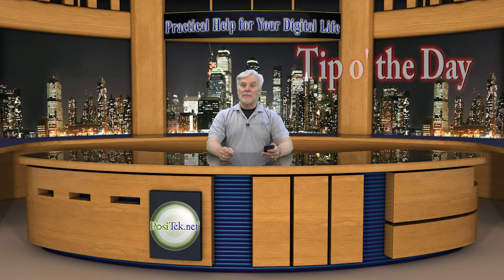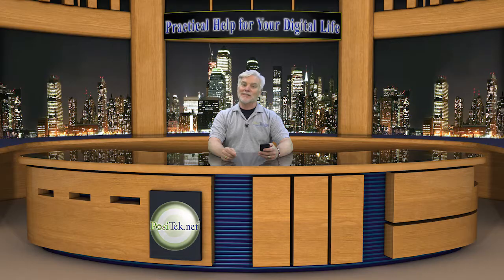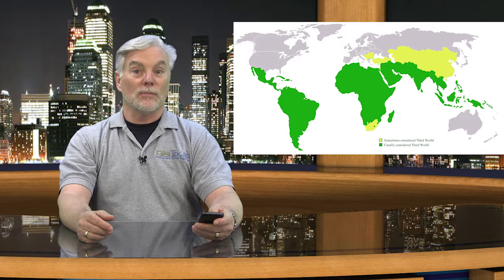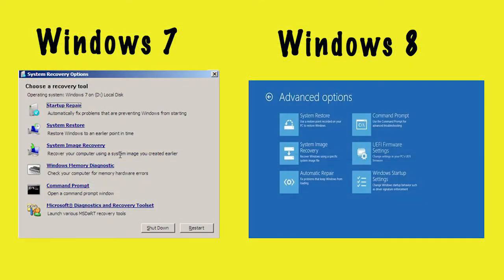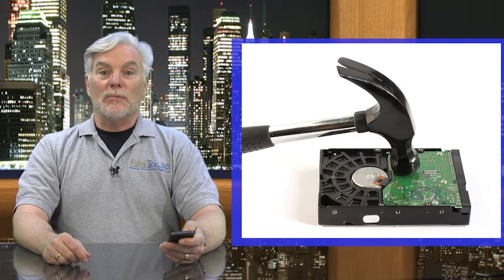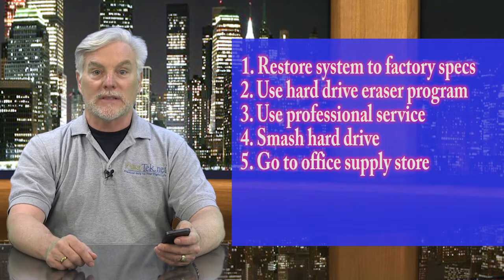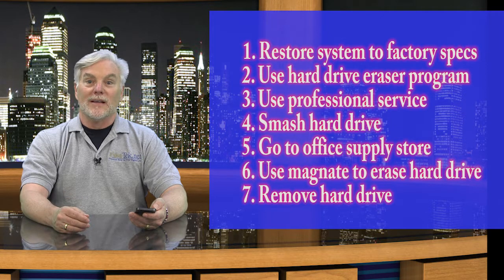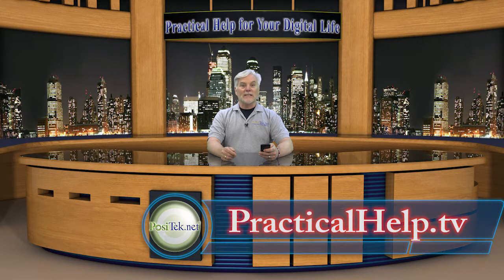Donate or Recycle Your PC - Practical Help's Tip of the Day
Practical Help for Your Digital Life shows you how to get rid of your old computer or donate computers you aren't using. Technology is changing so fast that you want to clean out your old computers, especially if they are taking up a lot of space. Chris gives you options on how to donate or recycle your PC.
In this series, Your tech coach gives you practical and helpful tips, hints and advice on how to get the most out of the consumer technology you already own. Geek-free help for everyone on the most common problems we all have using our computers, tablets, smartphones, smart appliances, digital devices, online services, social networking and more. Let Your Tech Coach help you get your technology working for you, other way around!